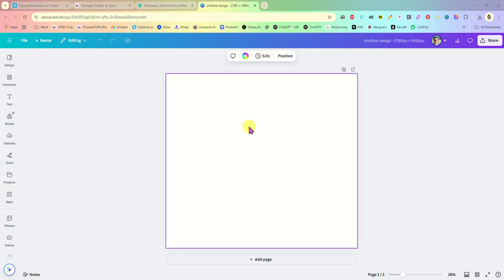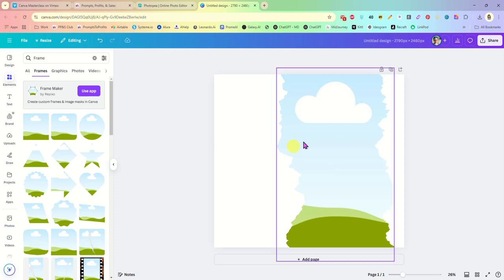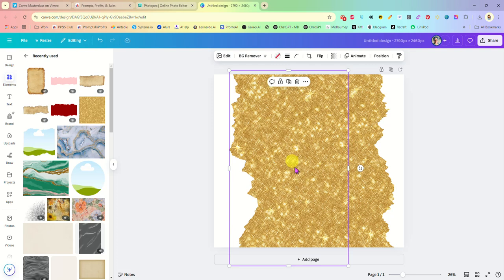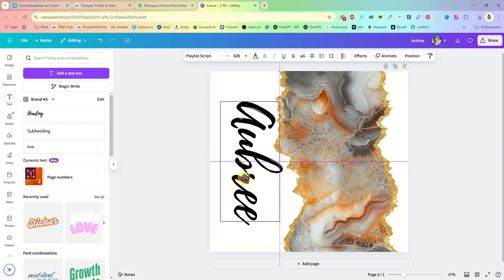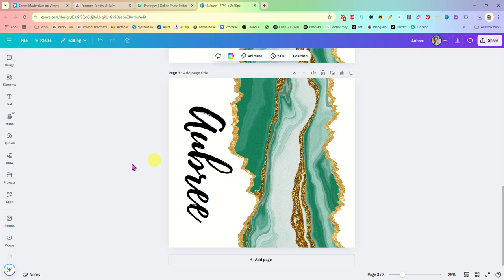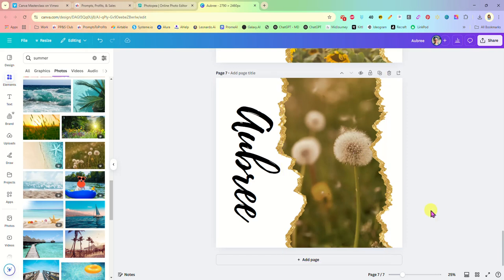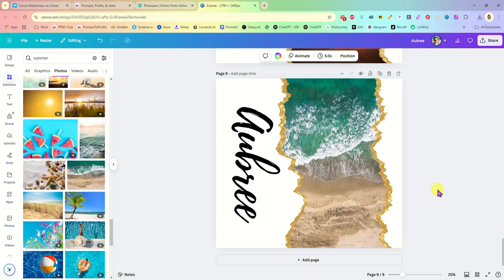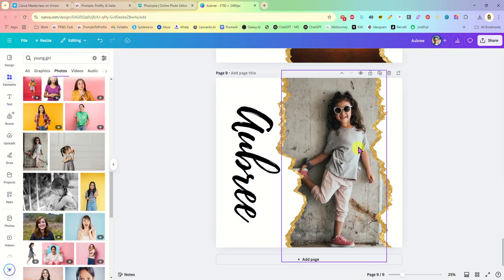How To Make A Torn Edge Tumbler Wrap Design In Canva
Create torn edge tumbler designs in seconds!